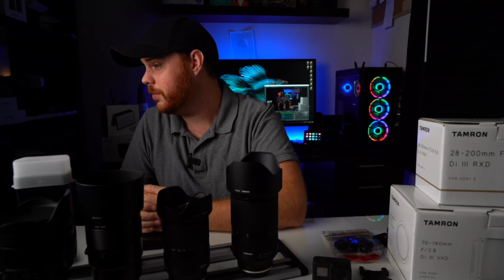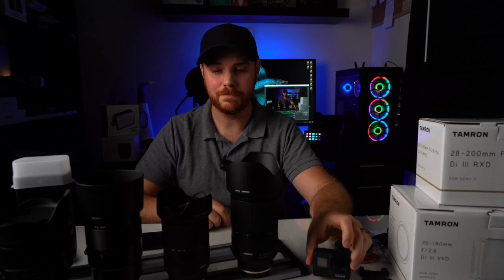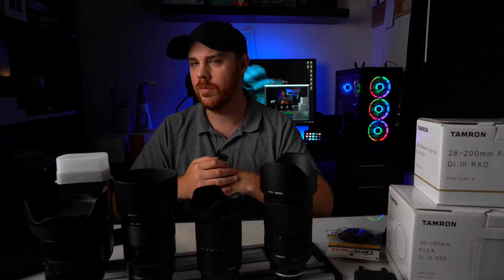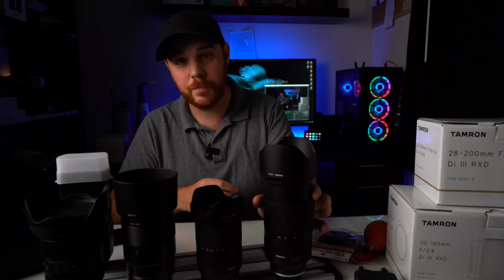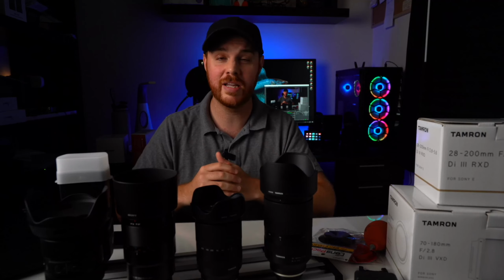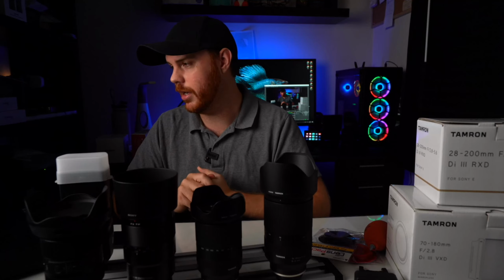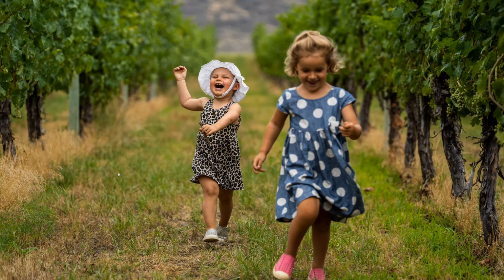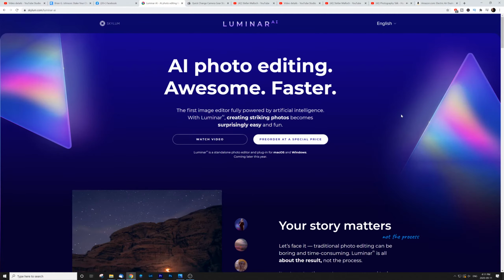Photography Talk - Sony A7C, Tamron 70-180, 28-200, Gear & Technique Q&A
Chatting about Camera Lenses and gear and answering your questions.

Here are some things from todays video.

RGB LED Light
Double RGB Light
Tenba 10L Camera Bag
Viltrox 85mm F1.8 (1.6)
Wireless Video Kit
Elgato 4k Capture Card
Elgato Stream Deck
Mavic Mini
Range Extender
ND Filter Set

If you have any questions or ideas, please leave them in the comments. See all links for my gear below. Canada and US links.

My Gear & Tools:
Amazon.com

Camera & Lenses:
Sony 1.4X Teleconverter
Viltrox 85mm F1.8
Sony 100-400mm F4.5-5.6 GM
Sony 70-200mm F2.8 GM OSS
Nisi Close Up Lens
Drones

The only Camera Straps I use:
Tripods
ND Filters
Mavic Mini ND Filter Set
Camera Bag

RGB LED Light
Wireless Video Kit
Elgato Stream Deck
Software